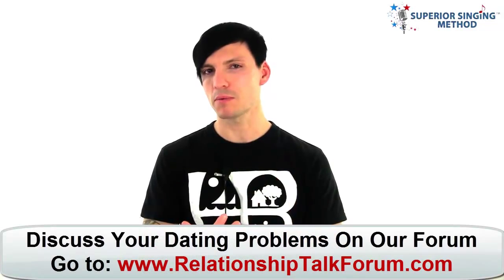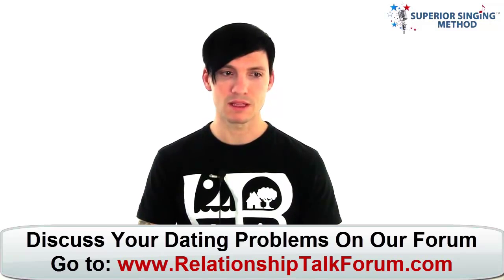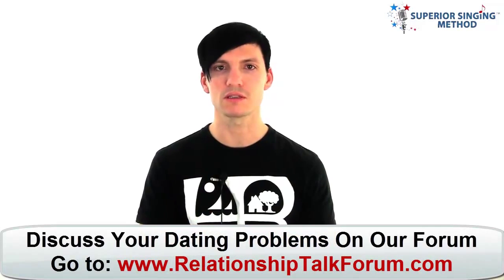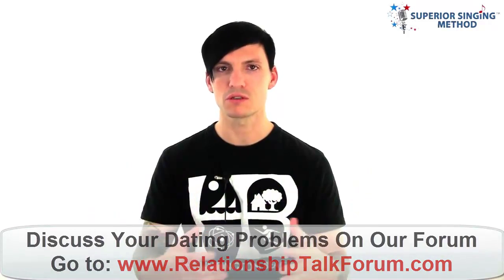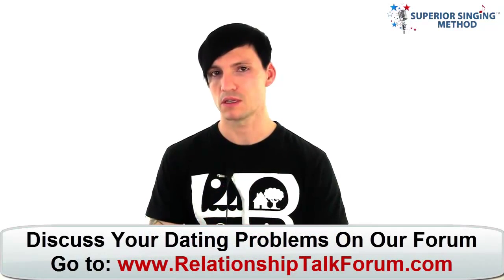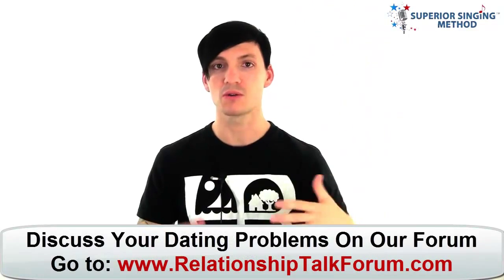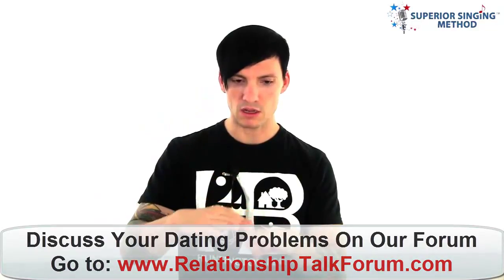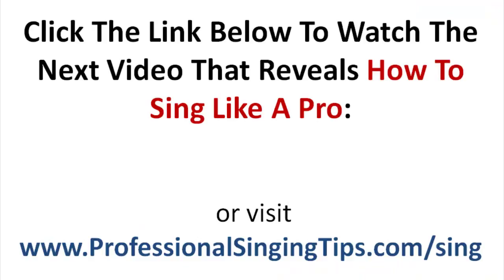How to Start Singing - How to Make Your Singing Better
to learn more on how to start singing - how to make your singing better.

People often ask;"Is it is bad for me to sing another artist's songs?" The answer is yes and no.

When you start your singing career you might not have any of your own songs. That's fine but remember, if you do not sing your own material, it is important to choose the right songs for your voice. If you have a gentle voice if would not be wise to sing the hugely powered vocals of a Mariah Carey or Whitney Houston song!

Remember that there are many different types of singers and they all have their strengths and weaknesses. When you choose a song,it is far better to sing something within your own vocal ability. If you are just starting your singing career, sing within your ability but be passionate about what you have and what you can personally bring to the arena.

If you choose to sing someone else's song then remember that people are already familiar with how it "should" sound so you need to either interpret the song in a totally different way or at least match or better the original performance.

Choose a song that looks believable coming from you! People should be able to relate to the lyrics as sung by you. It would look a little silly if a 16 year old was singing about getting a divorce and being all alone!

Listening to and mimicking other singers can help you in developing different tones.

Exploring the "roots" of your music genre (be it pop, soul, jazz, rap, country or rock) can also be very helpful. Most modern day artists have been influenced by the music of those before them. Talented people take that influence and, using creativity, come up with something unique. What you should avoid doing is copying the whole performance of another artist. As you progress in your singing career,keep working on developing your own identity.

Record companies often say they are looking for someone with the "X factor". The X factor is a combination of different qualities that make up the unique identity of an artist. No record company is going to want a copycat artist so you eventually need to find your own sound.

Sounding identical to a well known singer is fine if you are a karaoke singer or want to work with a cover band but if you really want to further your singing career it is important to choose the right songs for your voice and develop your own unique identity. Be patient. It will take a little time but keep honing your skills, have confidence in yourself and enjoy the journey!

If you want to learn how to sing better, engaging in daily singing practice is the best long-term strategy for improving your voice.

That said, it is possible to learn how to sing better almost immediately, by following the three tips outlined in this article. The tips address three things that too many singers are not aware of, yet each of them have enormous impact on the quality of your voice.

If you correctly put these three tips into practice when singing, you will notice a significant improvement in the quality and tone of your singing voice in a very short space of time.

Tip #1: Breathe "naturally"

Many singers get confused about how to breathe when singing. They end up doing all sorts of strange things that feel weird and uncomfortable, because they hear instructions like "expand your ribs" or "pull in your stomach" and don't entirely get what body actions are required.

Try this. Lie down on your back, and relax. Gently place one hand on your stomach, and one near your lower ribs. Try not to think about the breath, just let it happen.

Start to pay attention to the parts of your torso that move as you breathe, and those that don't. When you breathe in singing, you should be breathing the same way, naturally, only with deeper breaths. Your lower ribs will expand and move out, while your upper body will stay still because you're filling up the bottom of your lungs, and not shallow breathing up the top.

Breathing should never cause strain. Relax, and breathe naturally when you sing.

Tip #2: Keep your tongue on the floor of your mouth

It sounds a bit funny, but sometimes tongues have a habit of getting in the way when you sing. Most of the time you don't notice them, but if you tense up when you sing and the root of your tongue gets tense, it can result in a strained sound and tightness in the voice and the throat.

Try putting the tip of your tongue on the back of your bottom teeth, and then feel the sides of your tongue against the insides of your back bottom teeth. It should feel relaxed, not tense.

As you sing, try to keep your tongue down in your mouth. Don't press it down hard, or tense it up, just be aware of keeping it low in your mouth. It will move a little as you sing, but keeping the tip near the front of your bottom teeth can make a considerable difference to your sound.